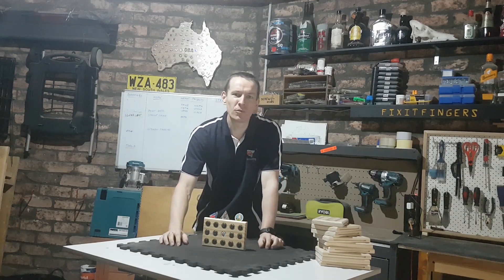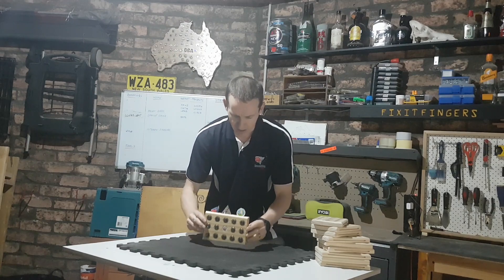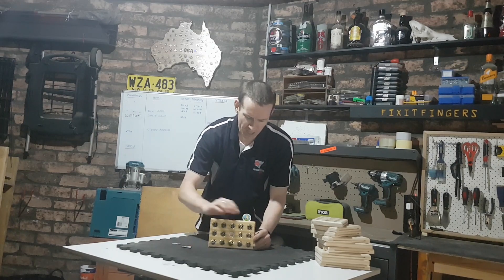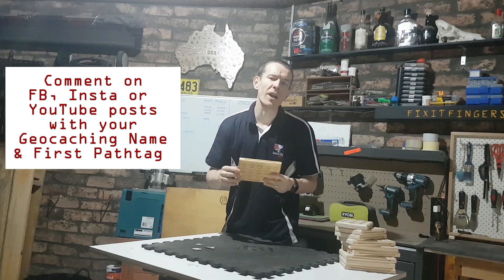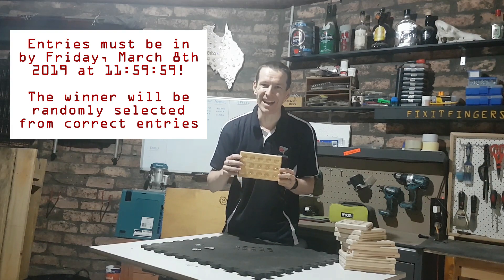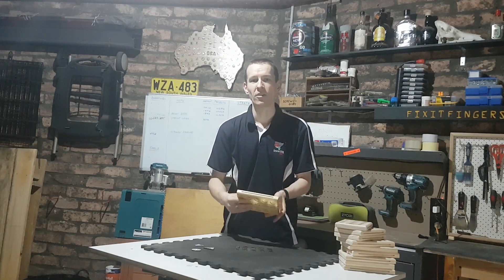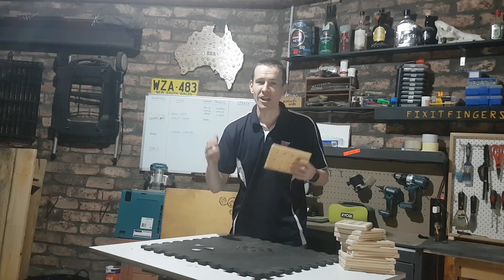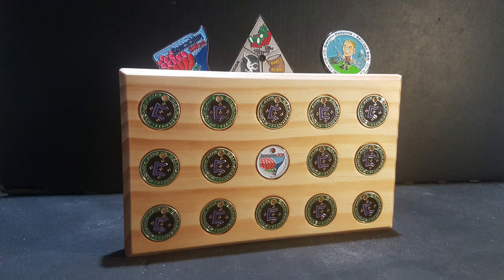OzGeoMuster 2019 First Giveaway!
Win a Pathtag and Geocoin display holder from Fixit Fingers Woodworking! Tune in to get the competition details for your chance to win.

Entry Details:
1) Like/Follow Fixit Fingers on Facebook and/or Instagram
2) Like/Follow OzGeoMuster on Facebook and/or Instagram
3) Comment on any of the competition posts (including this video) with your Geocaching Name and First Pathtag story.

T&Cs:
Competition Closes March 8th 2019 at 11:59:59pm
Winner will be chosen at random from valid entries.
One entry limit per geocaching team.
Open to All! Free Postage within Australia (or pick up at the OzGeoMuster)

$5 discount applies to this particular model only. Preorder with Fixit Fingers via any private contact method including email, Facebook messenger or Zalgariath on Geocaching.com and Geocaching.com.au. Pre-orders are payable in advance to be collected at the Muster (or for additional postage).  Last order date to qualify April 30th 2019.